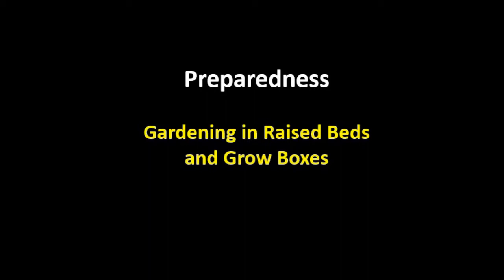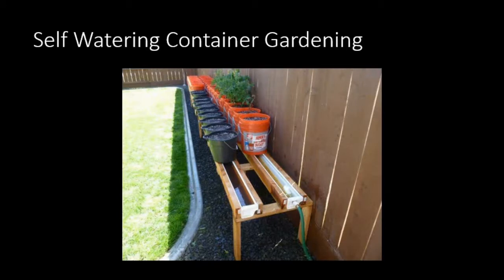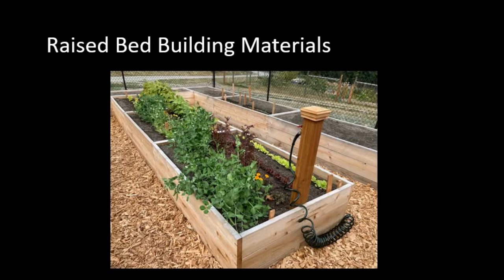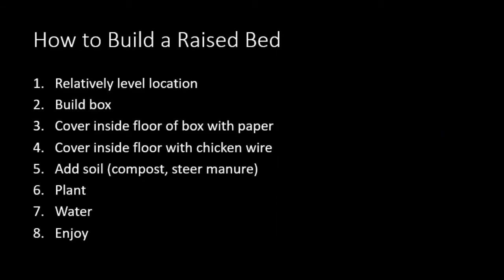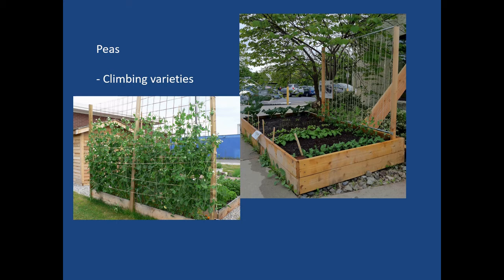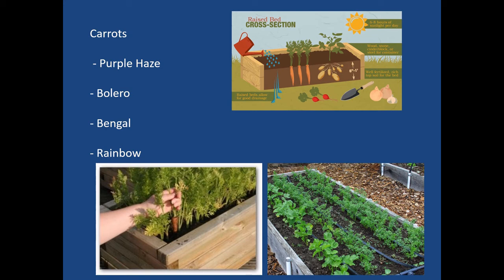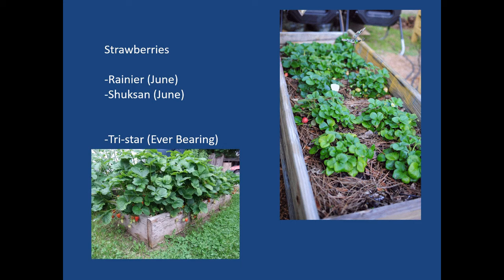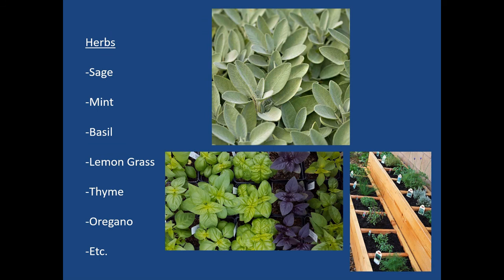Gardening in Raised Beds and Grow Boxes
PFTTOT Part 72 Gardening in Raised Beds and Grow Boxes
Sustainable Gardening